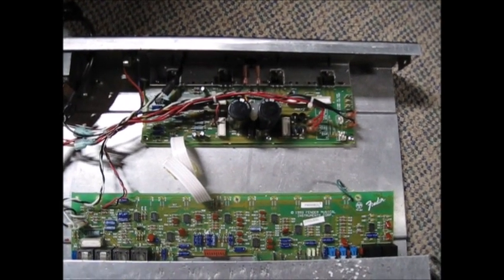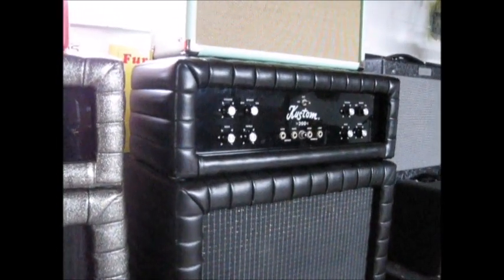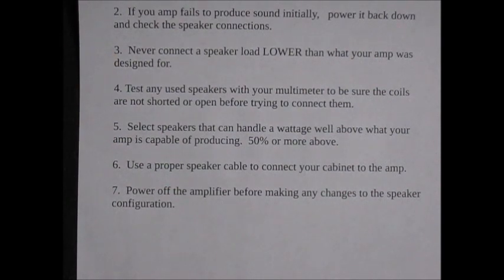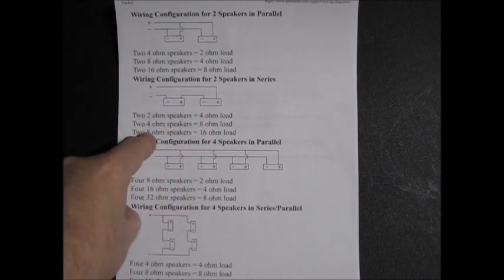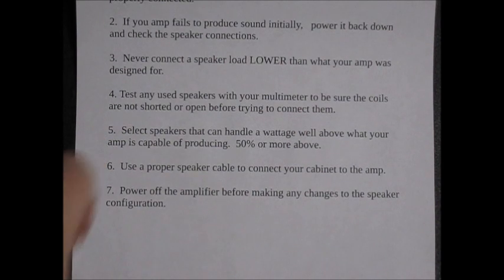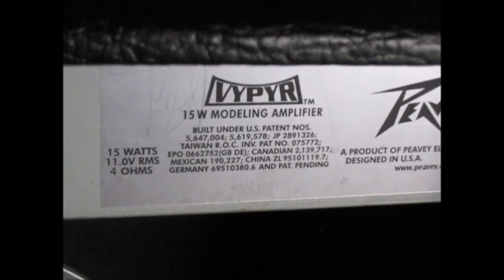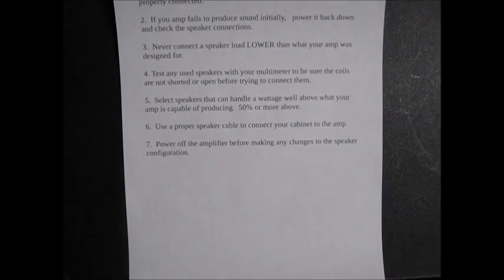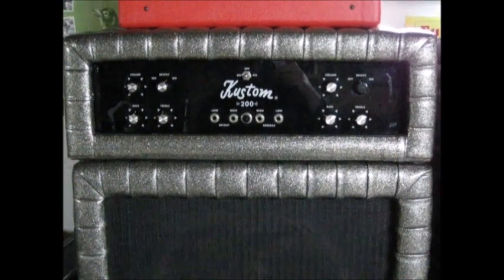#1 Cause of Solid State Guitar/Bass Amp FAILURE, and how to avoid it.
Most catastrophic failure of solid state amps is due to improper speaker loads.  (In my personal experience anyway).  This video lays out some guidelines to hopefully allow you to keep the magic smoke inside the transistors of your amp.